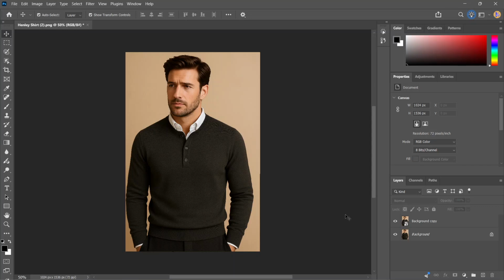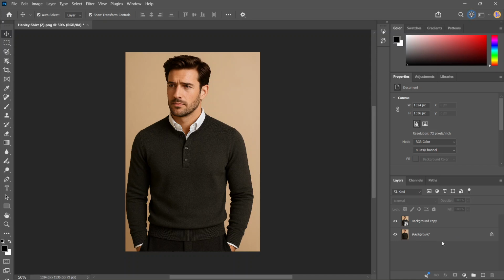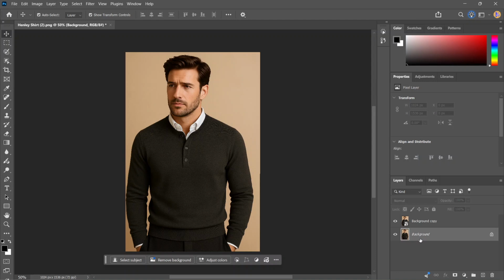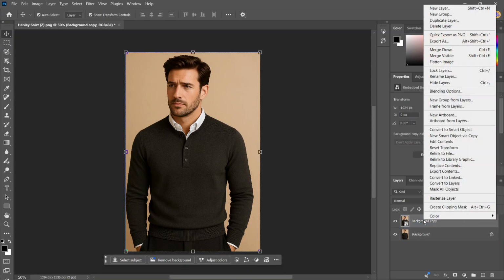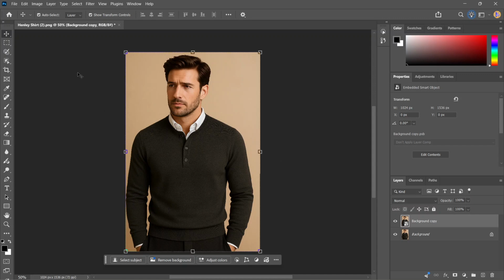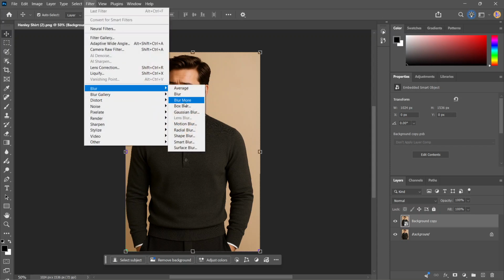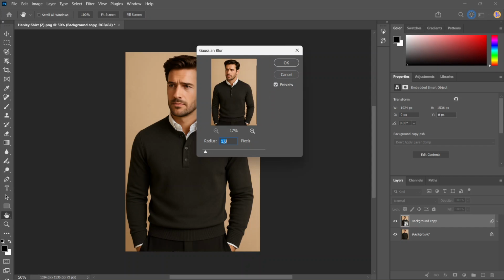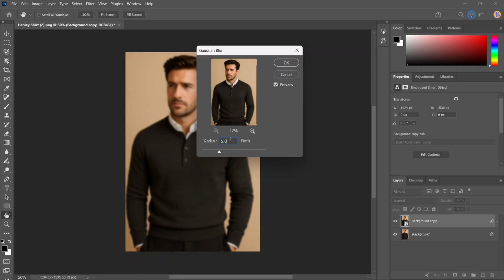How to Use the Gaussian Blur Effect in Adobe Photoshop [2026] | Step-by-Step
Learn how to use the Gaussian blur effect in Adobe Photoshop with this updated, step-by-step walkthrough. We cover how to access the filter, adjust the radius slider for the right amount of softness, and apply it non-destructively using a Smart Filter so you can edit or remove it at any time. Whether you're smoothing skin, creating depth of field, or blurring a background, this method works in the latest version of Photoshop. No plugins or presets needed — just the built-in tools you already have. This is the current, working method for 2026.